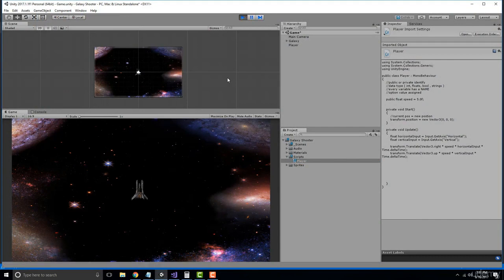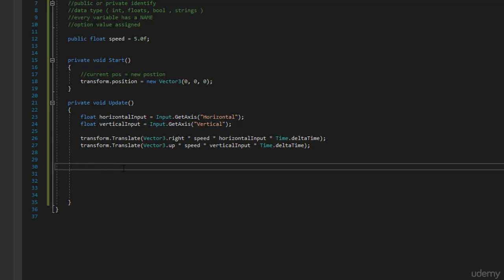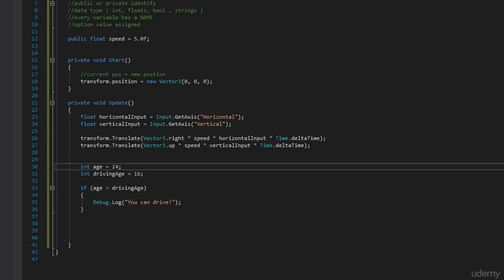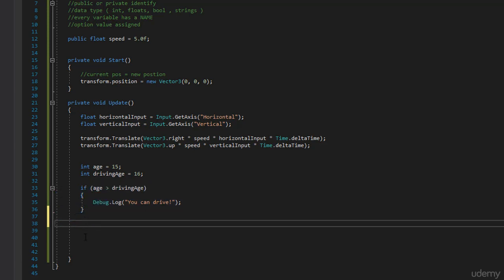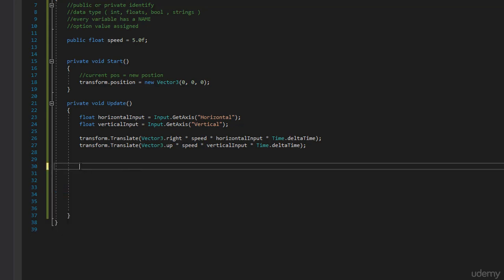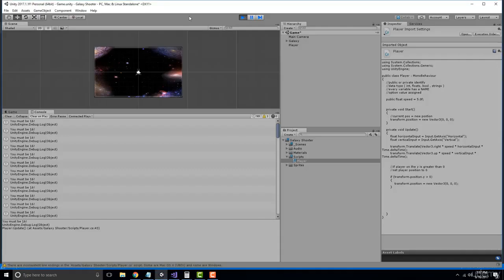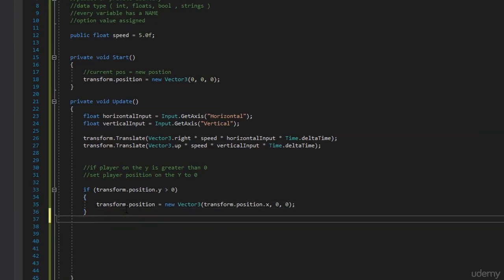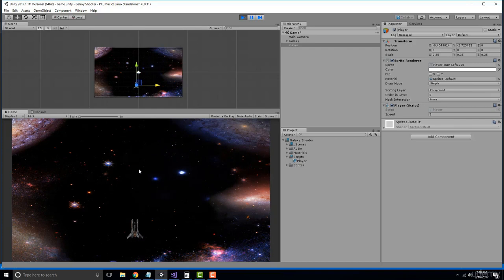018 Challenge Player Bounds